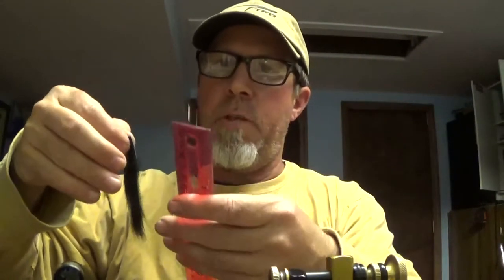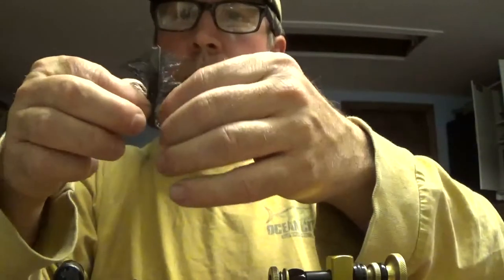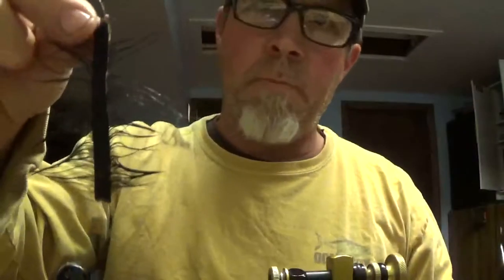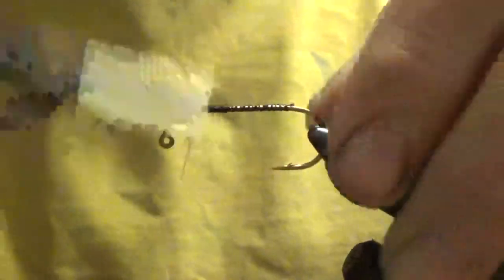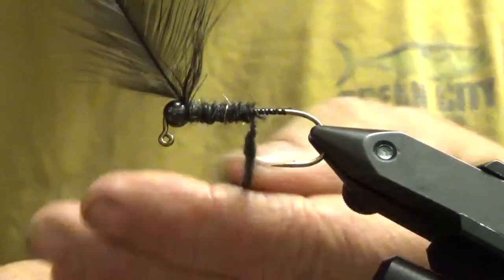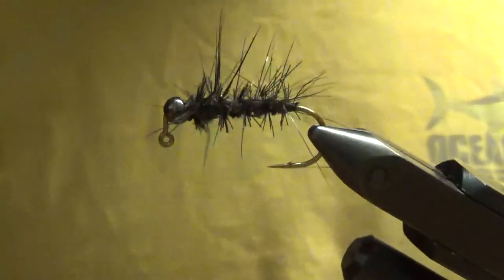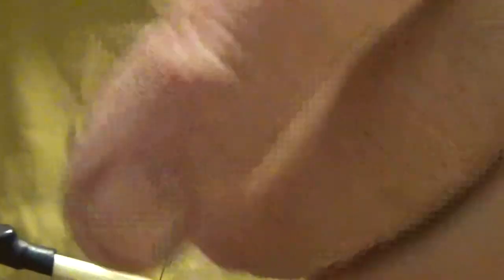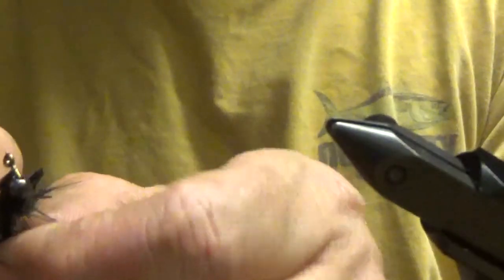Hell of a Hellgrammite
Its just a video how to tie my hellgrammite fly. Great for small mouth bass.